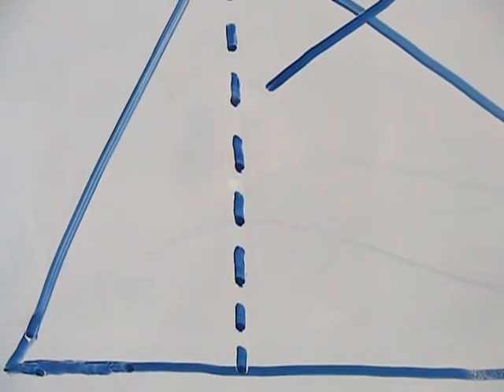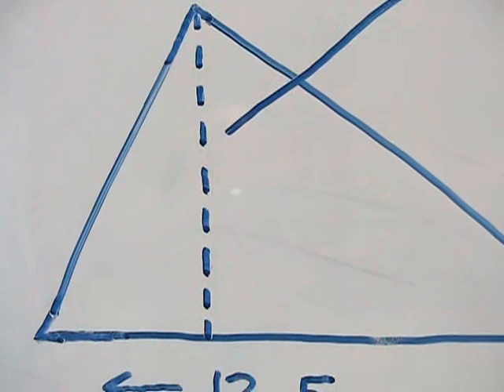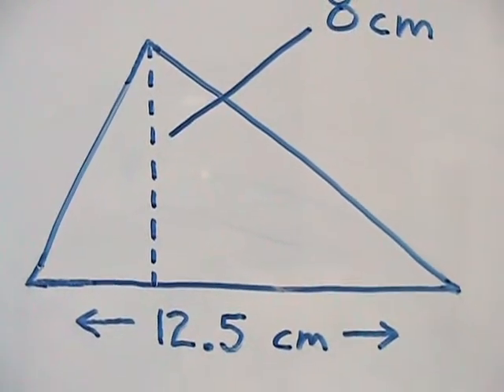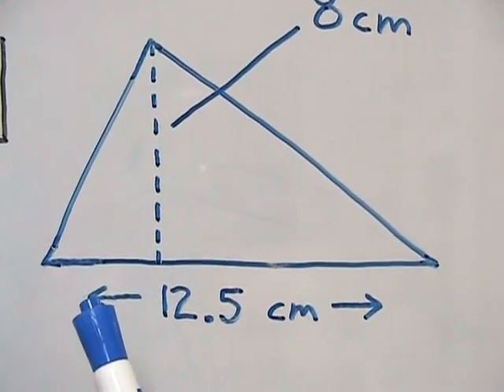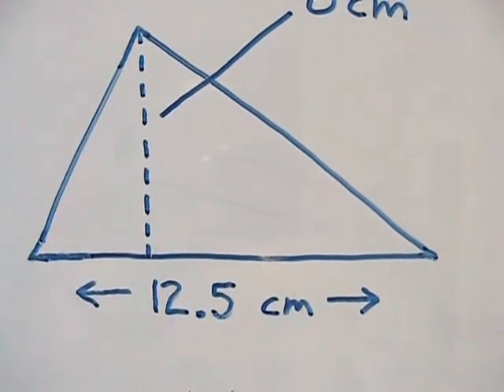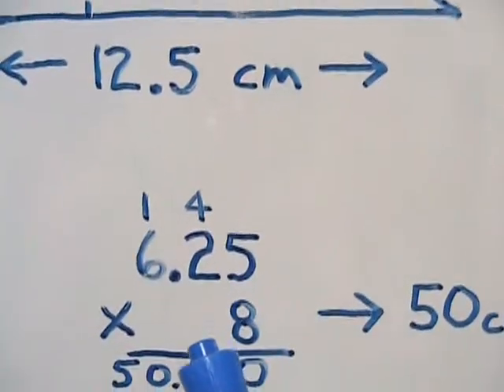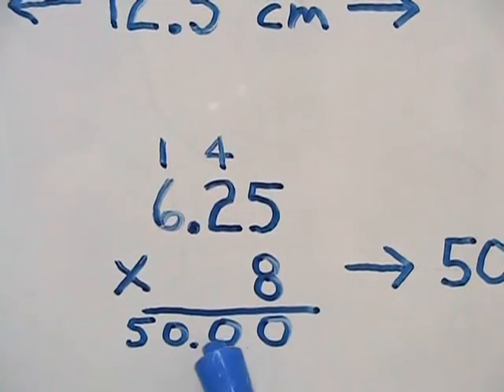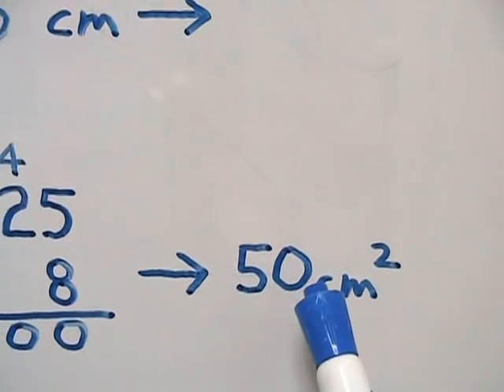Area of a Triangle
Learn the formula for how to find the area of a triangle.